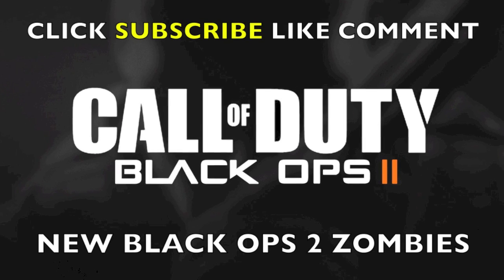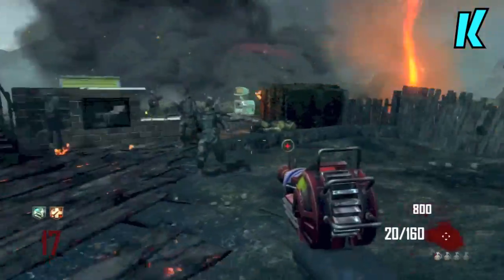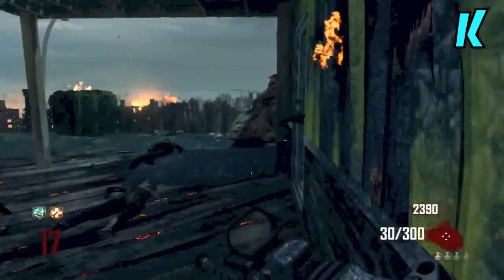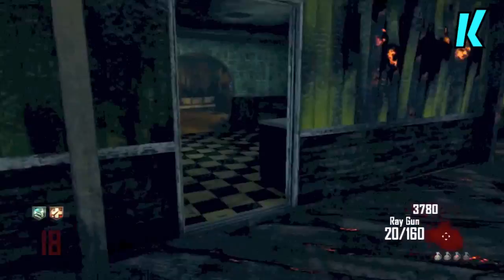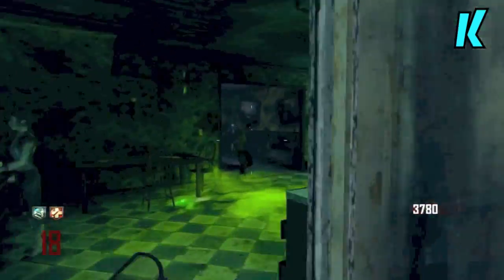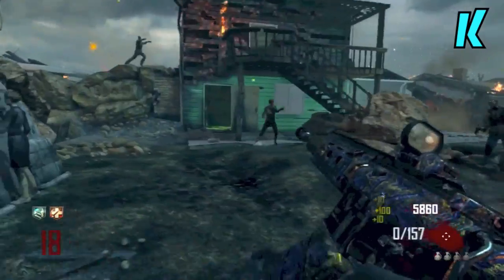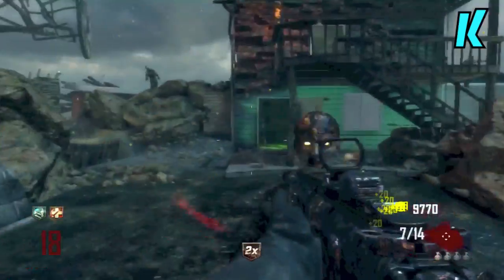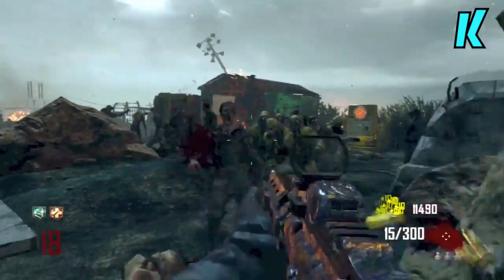"NEW" Black Ops 2 DIE RISE Zombie Leaked Screenshots/Achievements/Information BO2 ZOMBIE GAMEPLAY